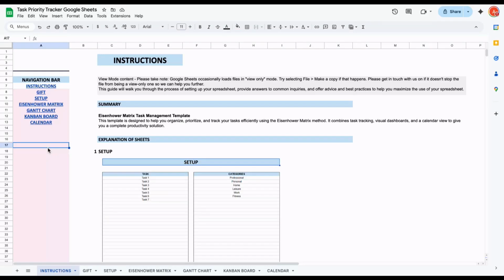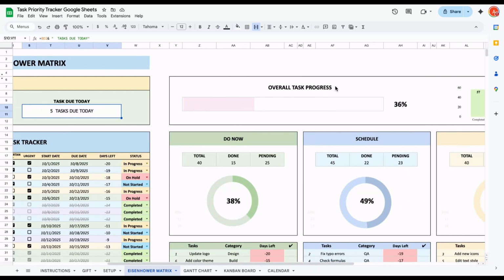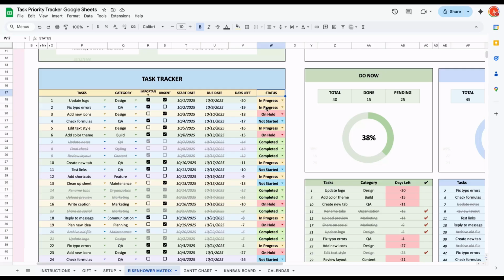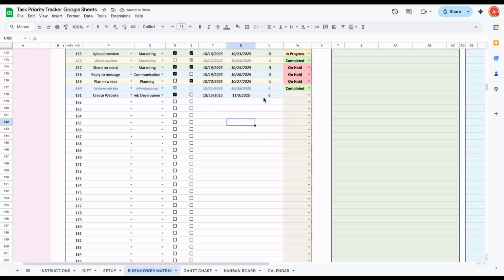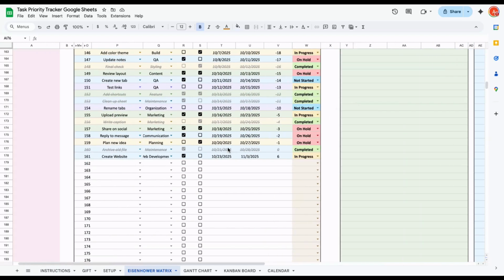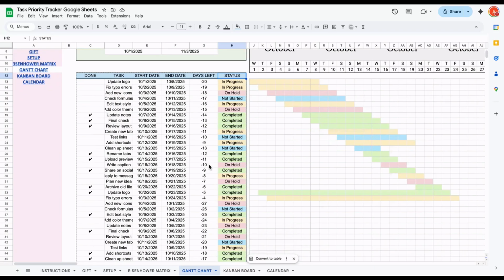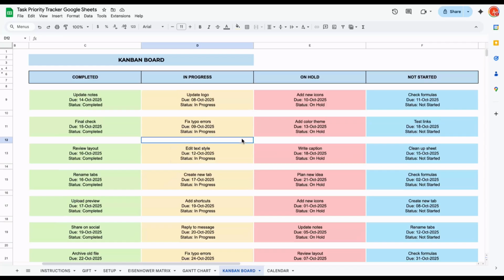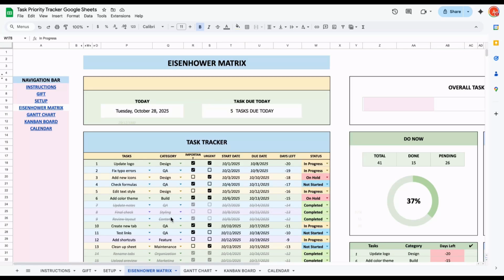Task Priority Tracker for Google Sheets & Excel Tutorial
🎯 Master Task Management with Google Sheets & Excel!

Struggling to stay organized or prioritize tasks efficiently?
In this step-by-step tutorial, you’ll learn how to build a Task Priority Tracker using Google Sheets and Microsoft Excel — perfect for professionals, students, and project managers who want to manage deadlines smarter.

We’ll cover:
✅ How to create a dynamic task list
✅ Automating priority levels (High, Medium, Low)
✅ Using color coding and conditional formatting
✅ Progress tracking with formulas
✅ Tips to make your tracker interactive and shareable

By the end of this video, you’ll have a fully functional priority tracking system you can customize for any project — from daily to-dos to complex team workflows.

Whether you’re new to Google Sheets or an Excel power user, this tutorial will help you stay organized, focused, and productive every day.

📥 Download the free template: [Add your link here]
📊 Try it in your own Google Drive or Excel workspace!

📣 Question of the Day:
How do you currently track your tasks — manually or with a digital tool?